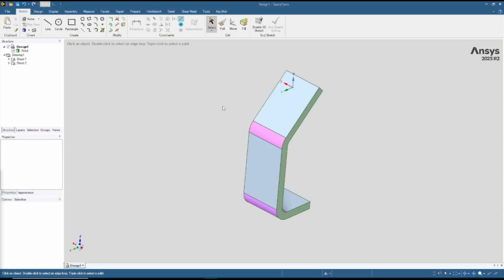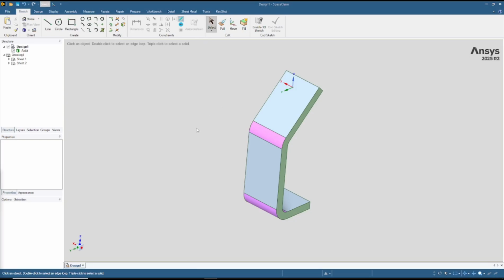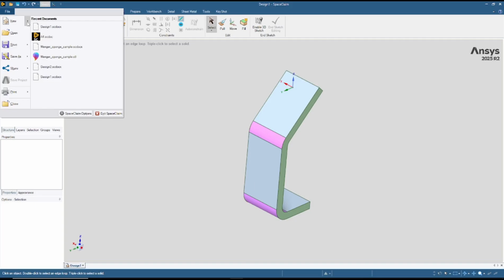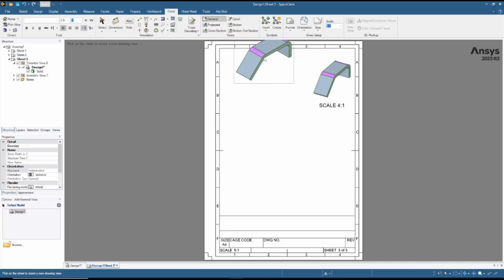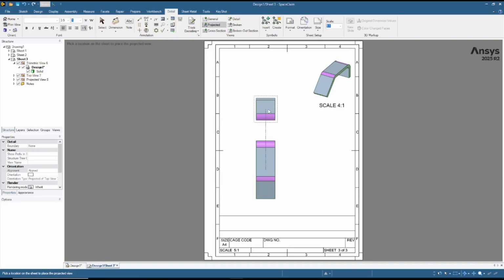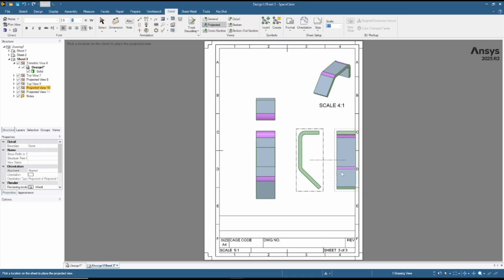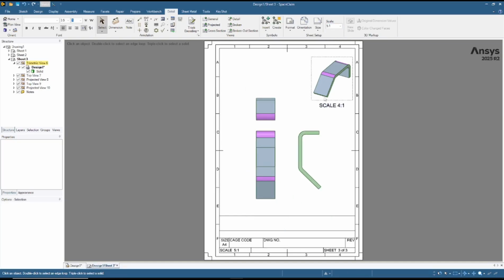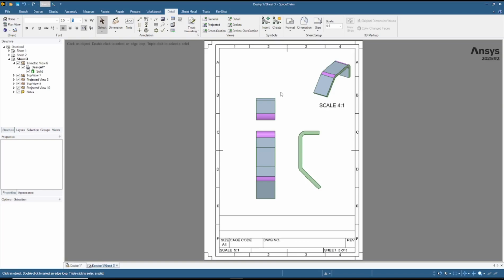Ansys Spaceclaim How To Change Sheet Scale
Learn how to change sheet scale in Ansys Spaceclaim easily. Follow our step-by-step guide for precise design adjustments and better results.